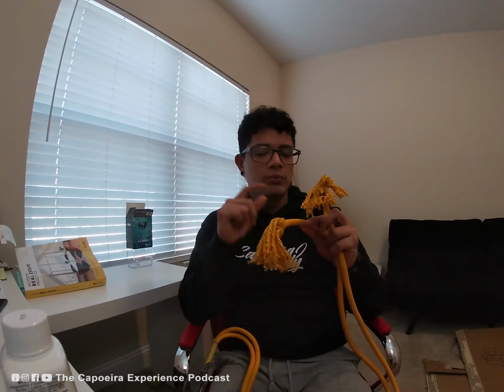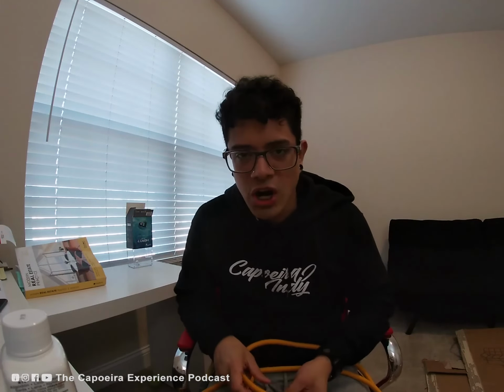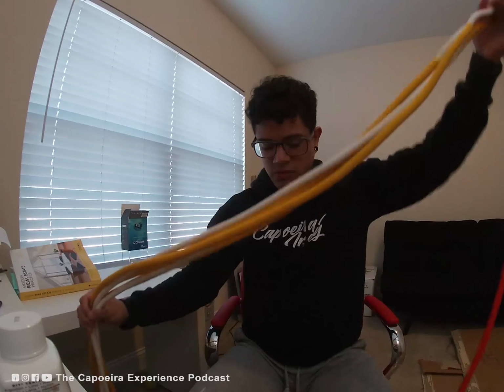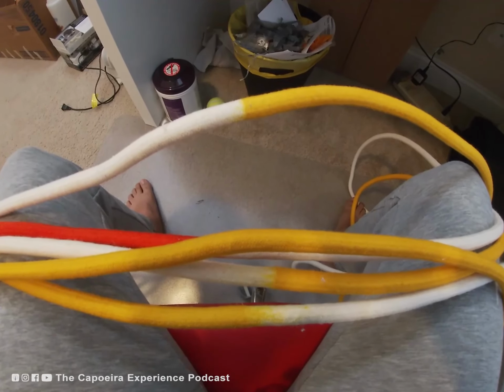Batizado BTS Vlog - Making The Cords II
In this video, I finished up all the cords and unwrapped the plastic off the cords.

I personally like to cut all the extra from the cords, after they are all nice, dry, and colored.

If you made it this far, I am looking for more Capoeiristas to be part of this podcast! Let's share your experience, let's have fun together, and let's talk Capoeira!!